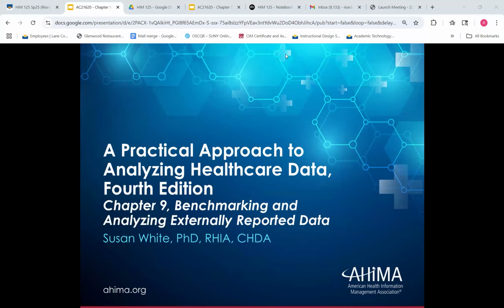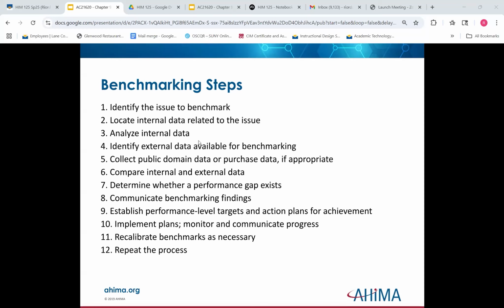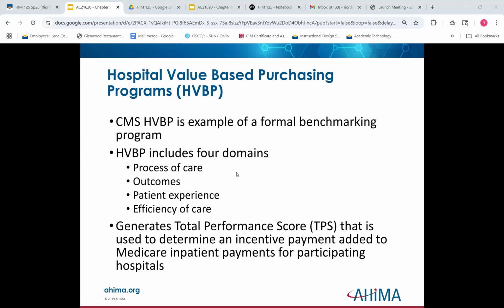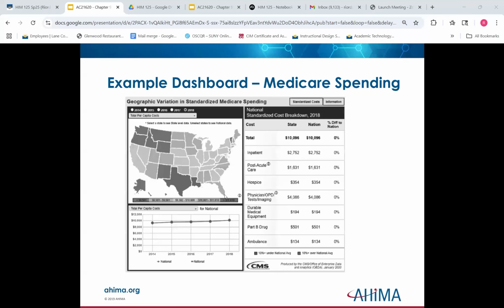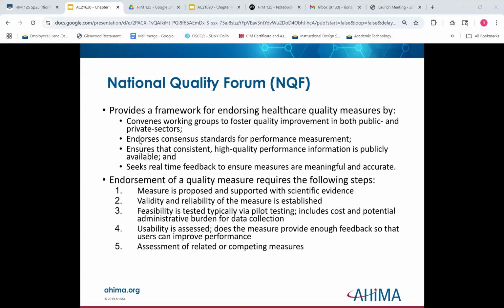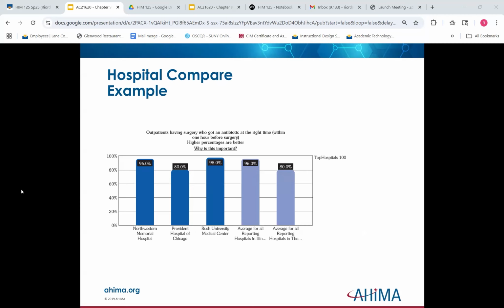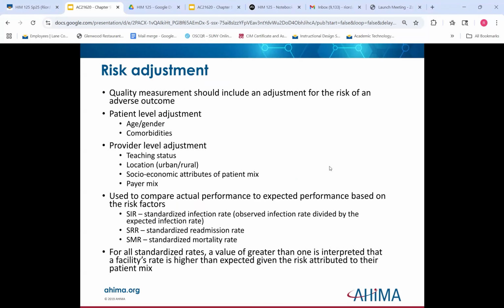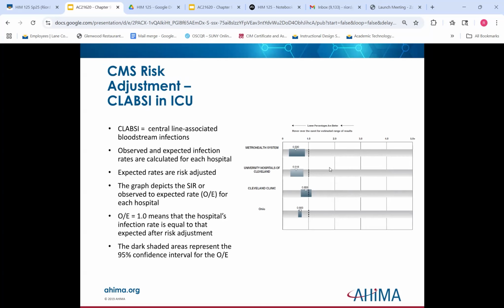Chapter 9 Video Lecture